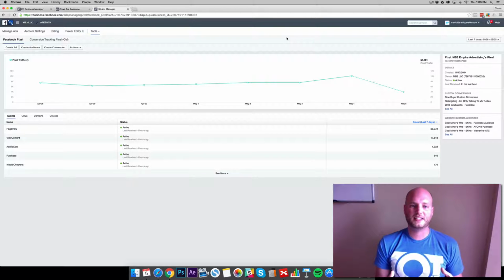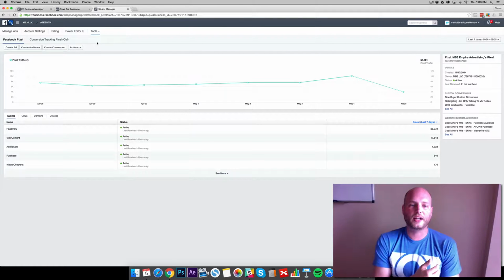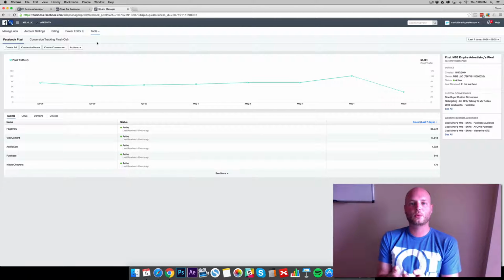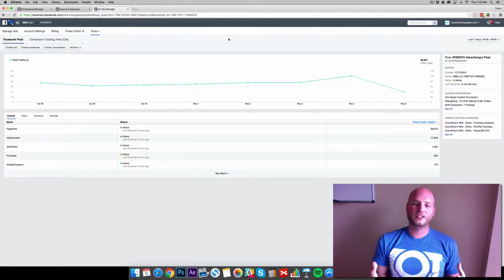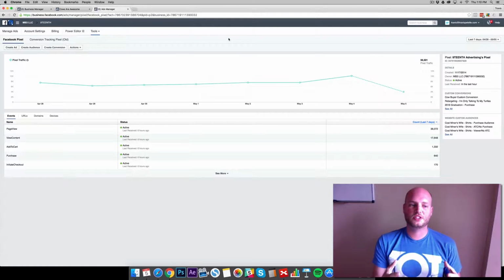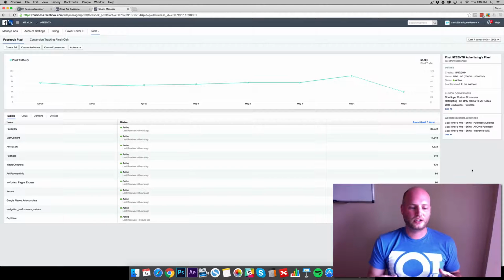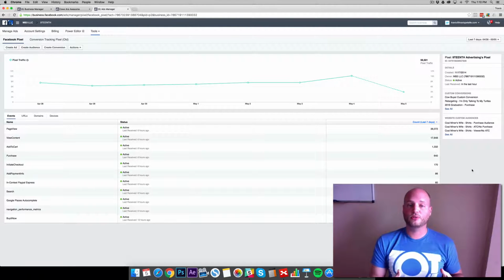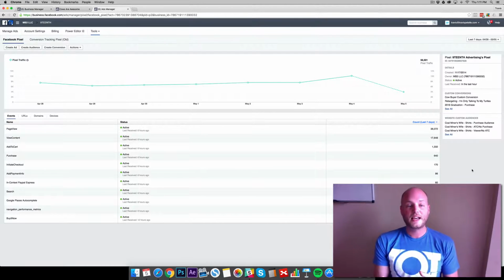Facebook Master Pixel Explanation - LIKE A Boss Facebook Training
In this video, I explain the master Facebook Pixel and what it's all about.  This is super important if you plan to dive into Facebook advertising.  Check out the full LIKE a Boss Facebook Training section